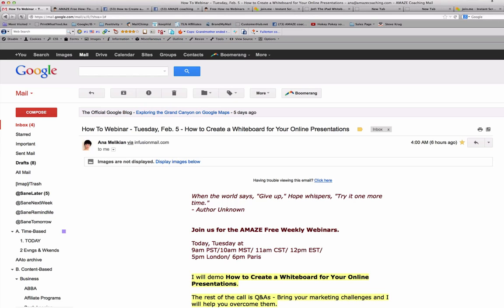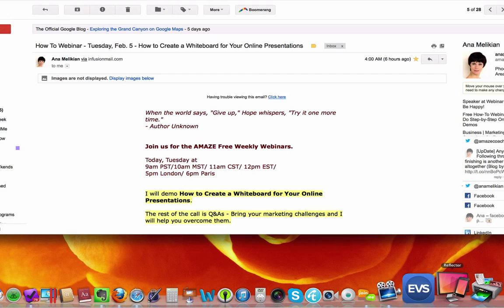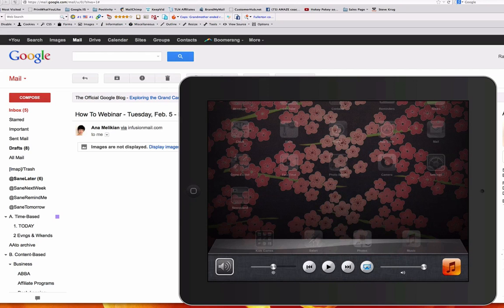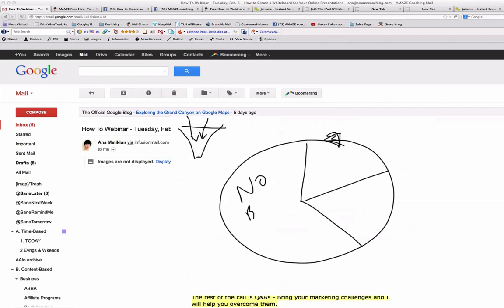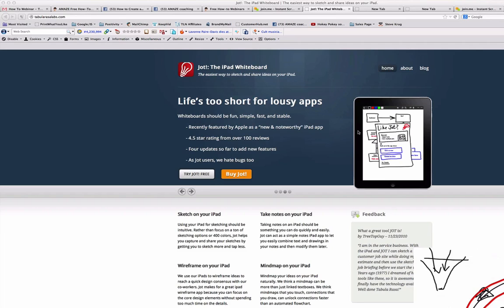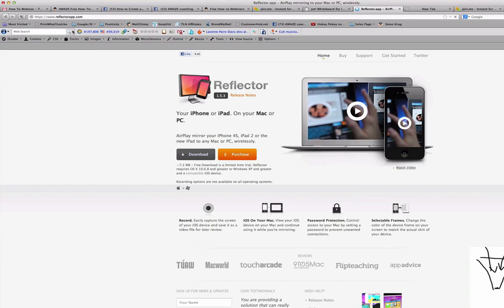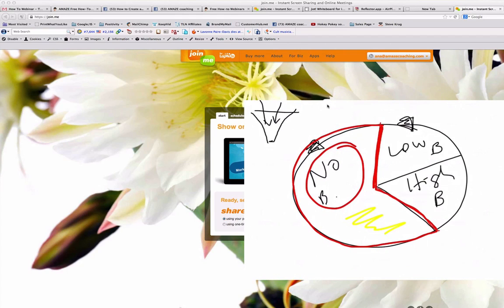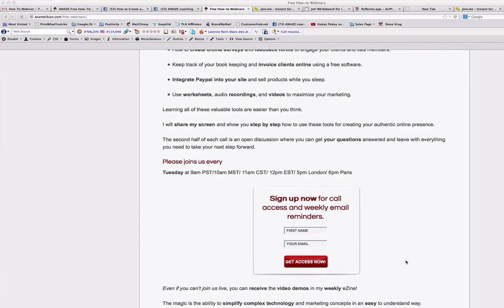How to Create a Whiteboard for Your Online Presentations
These are screencasts taken from a FREE How To Webinars aimed to help entrepreneurs who want to make a difference and are overwhelmed with online marketing.

Links referred to on the video:
Jot! Whiteboard By Tabula Rasa